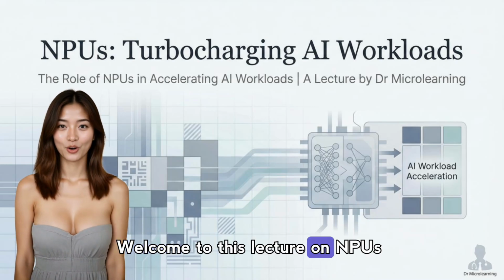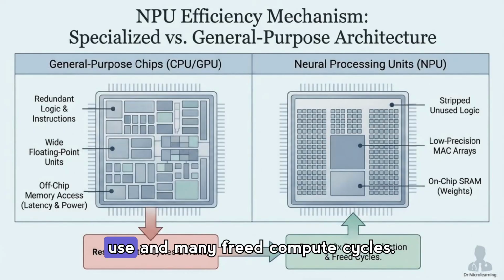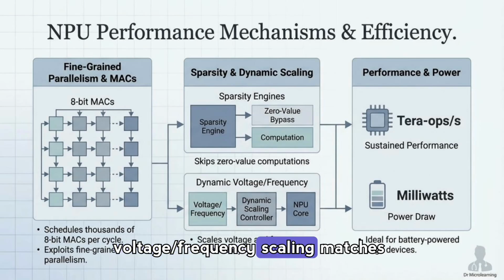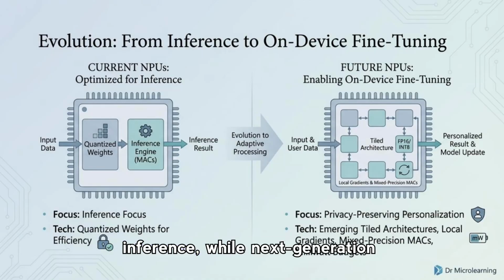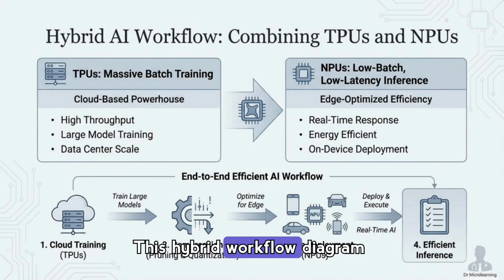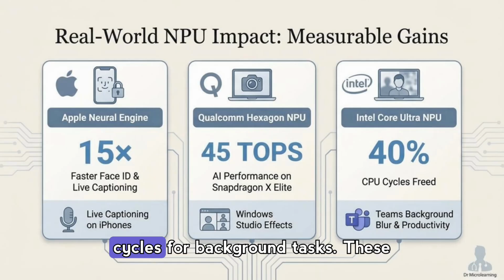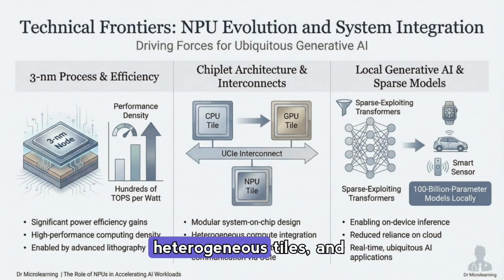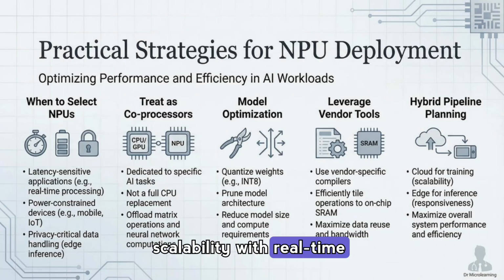Understanding NPUs - Turbocharging AI Workloads (6 Minutes)